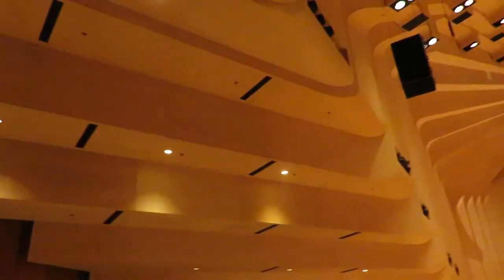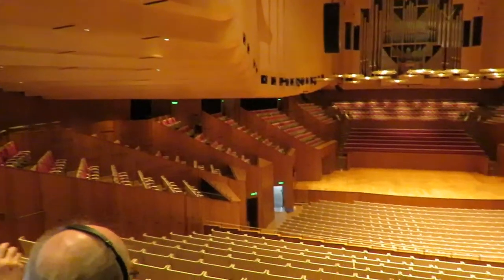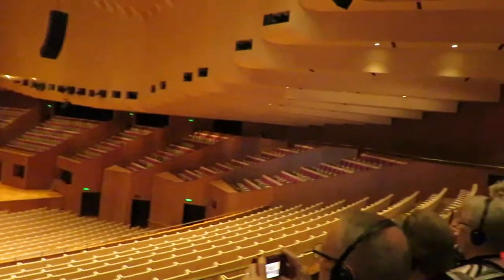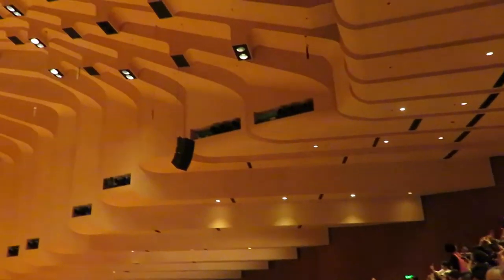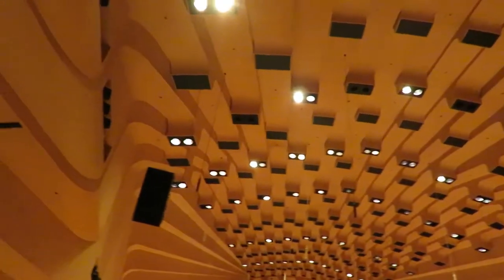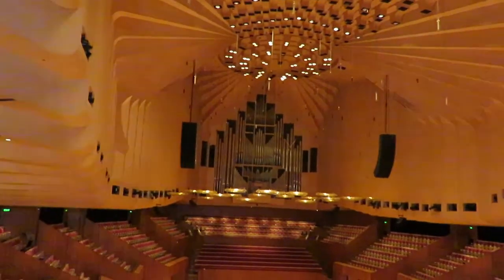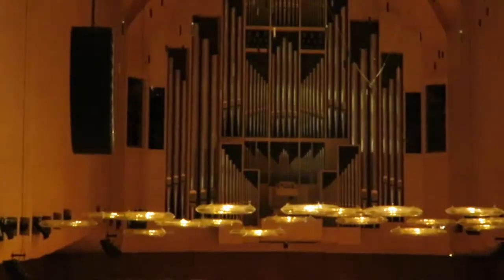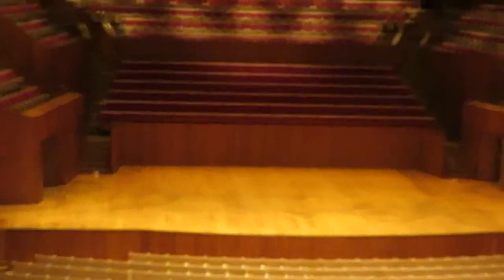17 03 10b Sydney opera house concert hall